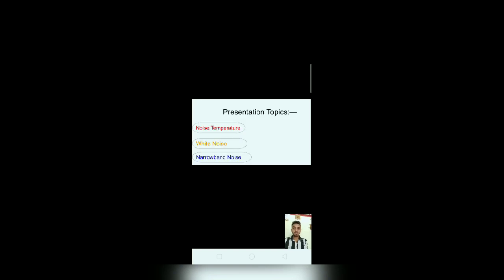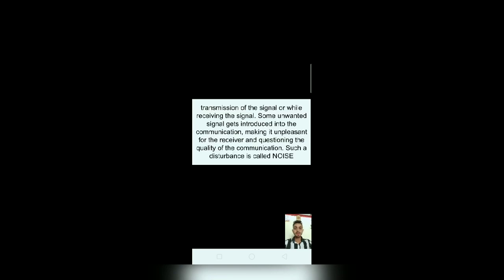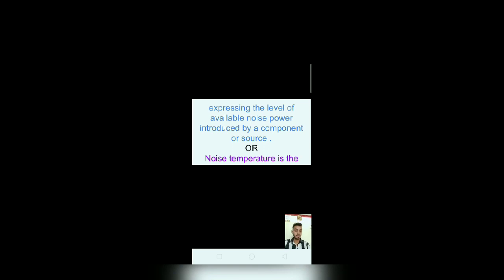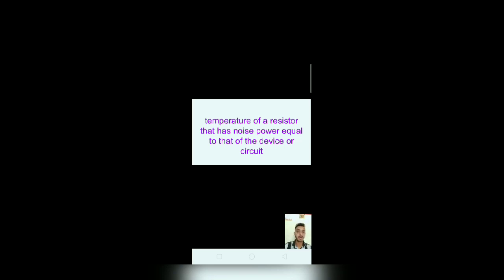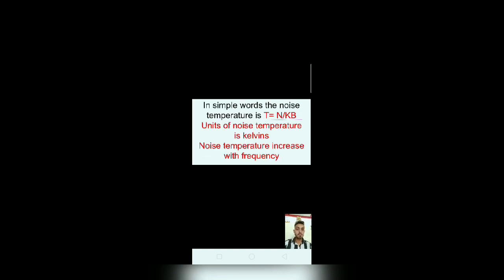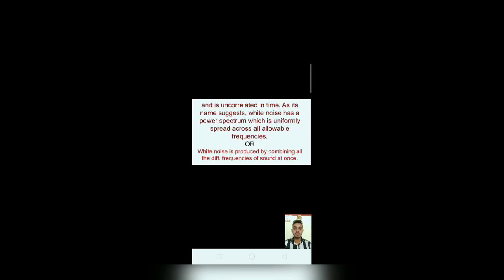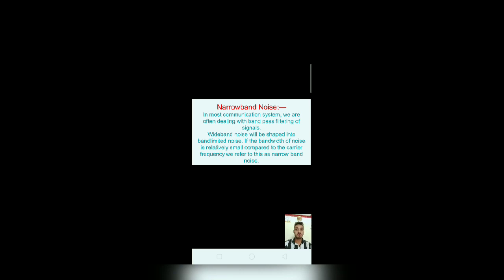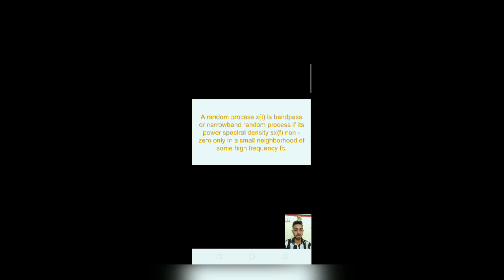18BT030415 (Noise Temperature, White Noise and NarrowBand Noise) By Anmol Sharma